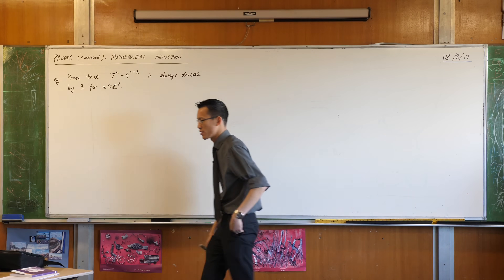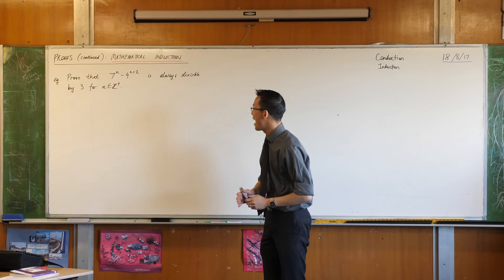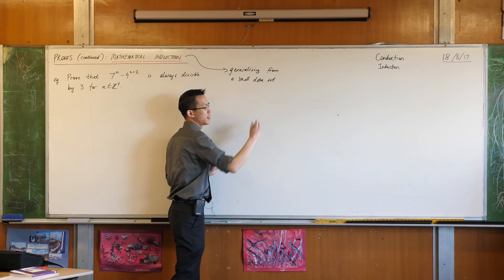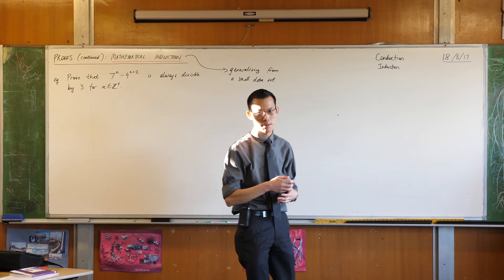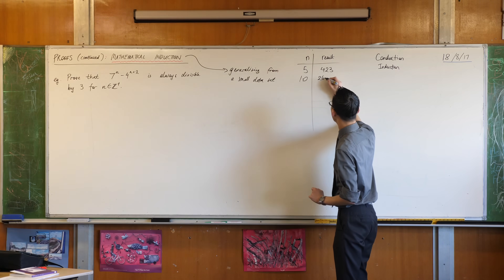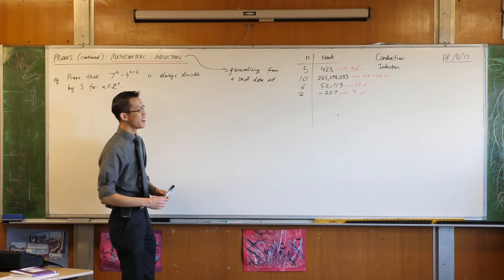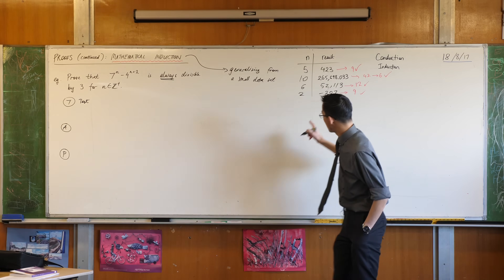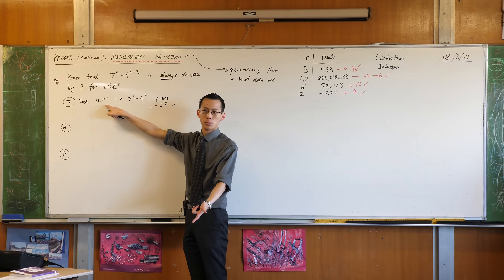Mathematical Induction Divisibility Proof (1 of 3: What is inductive logic?)